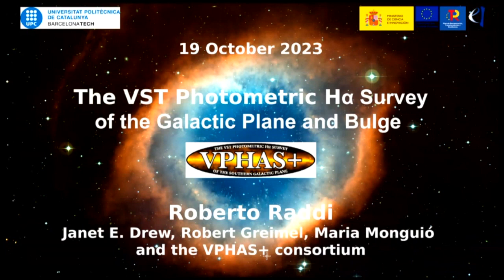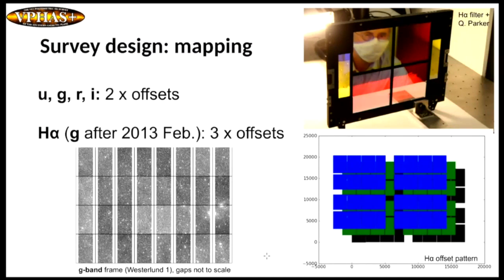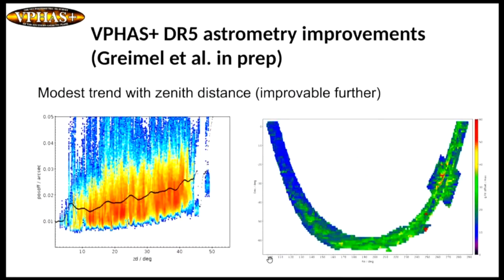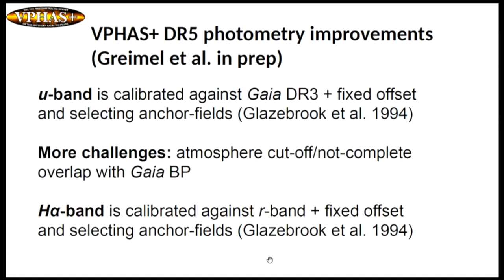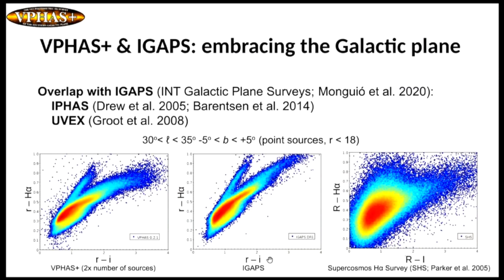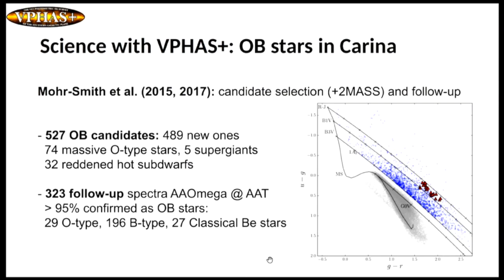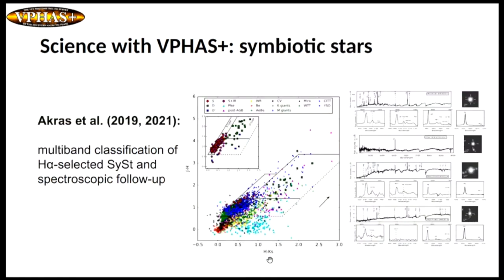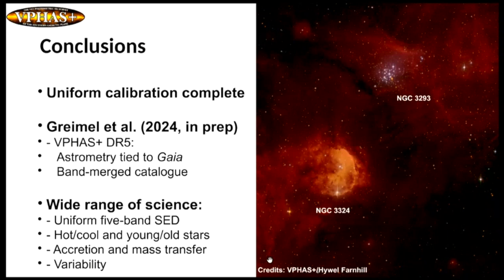Talk 6/4 - Roberto Raddi - VPHAS+